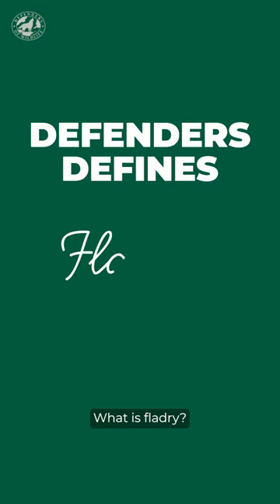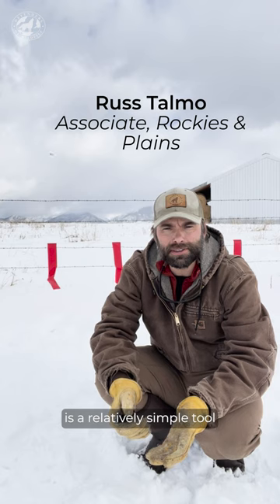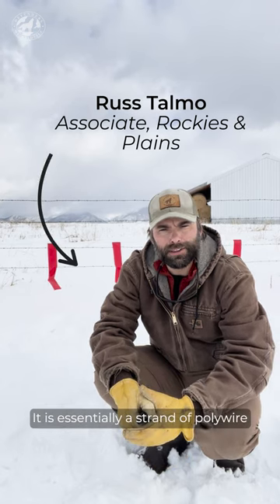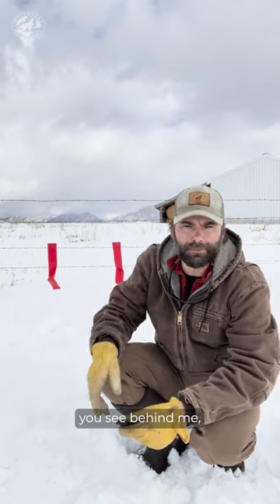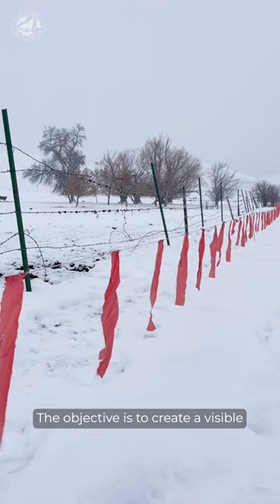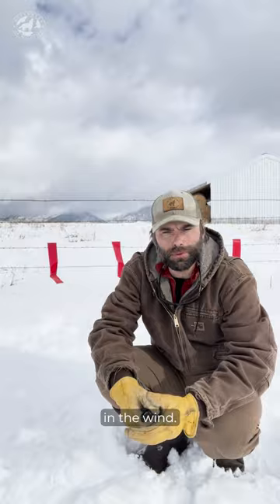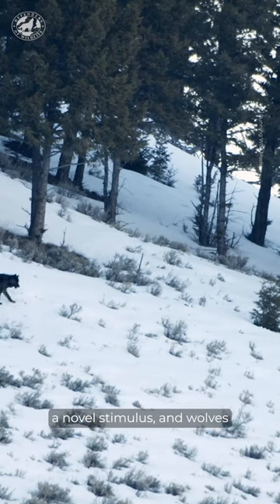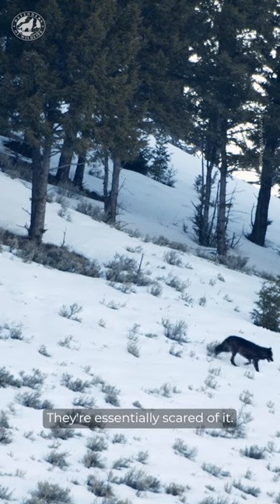Defenders Defines: Fladry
How can flags help ranchers coexist with wolves? Russ Talmo, our Rockies & Plains Associate, tells us!

Transcript: What is fladry? Fladry, specifically, turbofladry is a relatively simple tool we use for protecting livestock from wolves. It is essentially a strand of polywire with this red flagging material you see behind me, attached to that polywire about every 18 inches. The objective is to create a visible barrier of this highly visible red flagging that flutters in the wind. This highly visible barrier of fluttering flags acts as a novel stimulus, and wolves
are very reluctant to pass underneath it. They're essentially scared of it.
Much of Defenders’ coexistence work is done in the field, working alongside landowners, livestock producers and agency personnel all with the goal
of reducing conflicts with wildlife. Turbofladry is another tool in that toolbox of non-lethal conflict prevention tools. And every year Defenders is on the ground helping fund and deploy turbofladry projects just like this one.